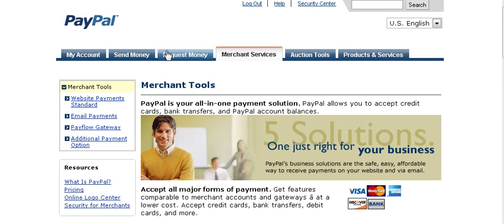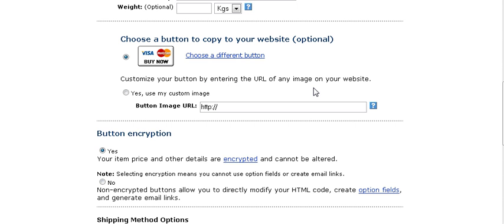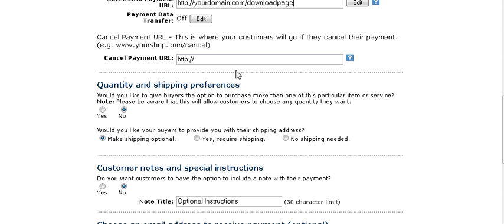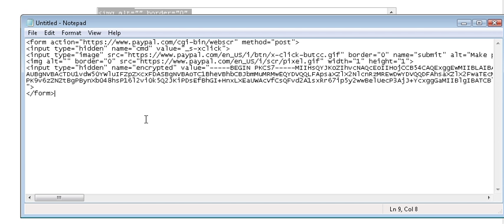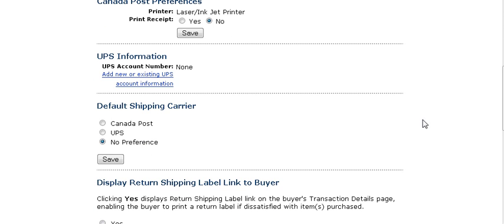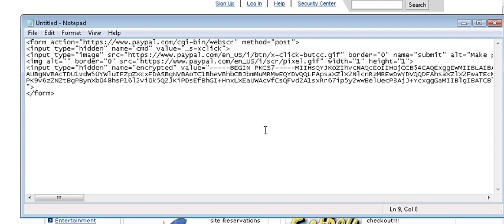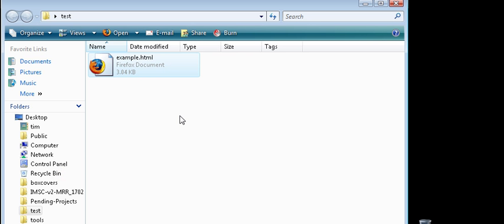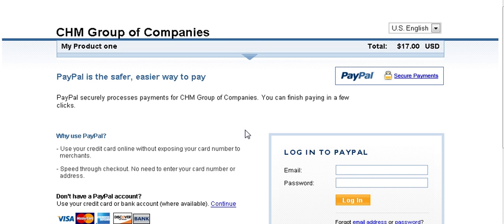How To Create and Customize a Paypal "Buy Now" Button and customize your image